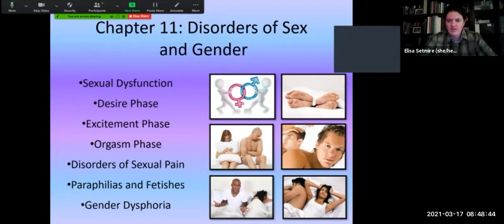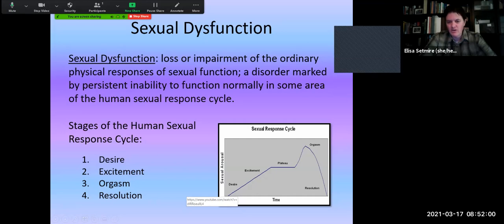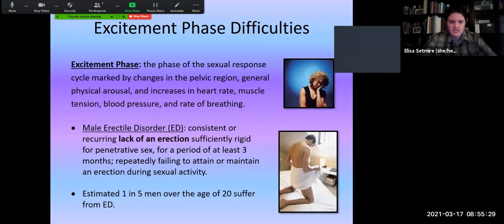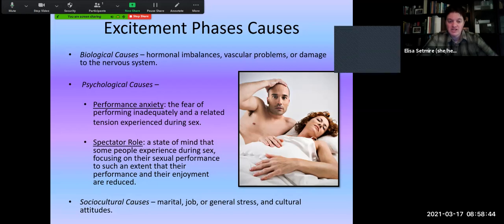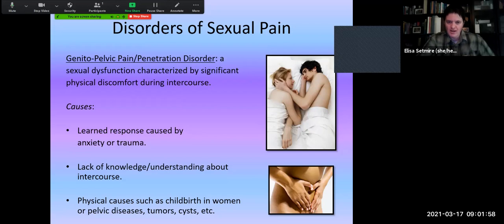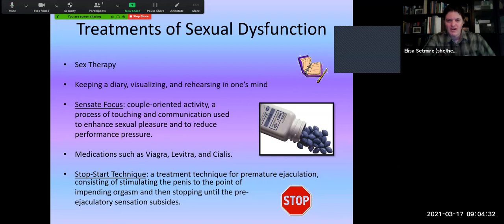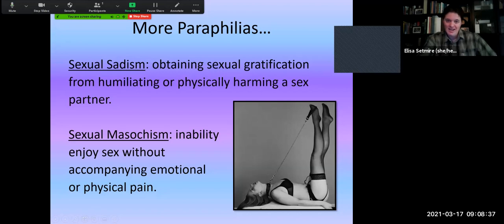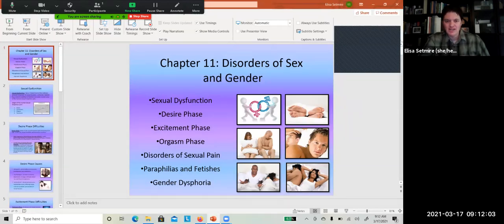Abnormal Psychology Chapter 11 Video Lecture | Psyched with Setmire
Thank you for joining me on "Psyched with Setmire" where I will cover a variety of topics in the field of psychology! Here you will find the abnormal psychology class chapter 11 lecture on sex and gender disorders.